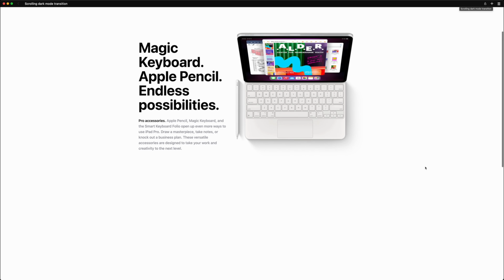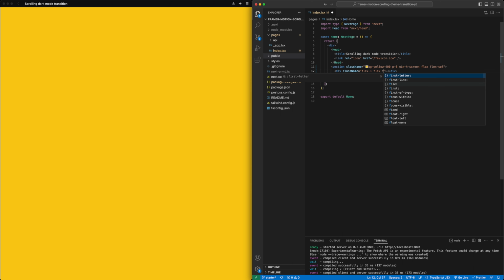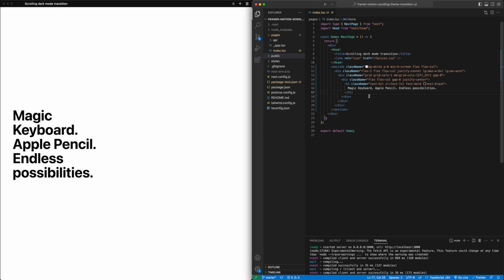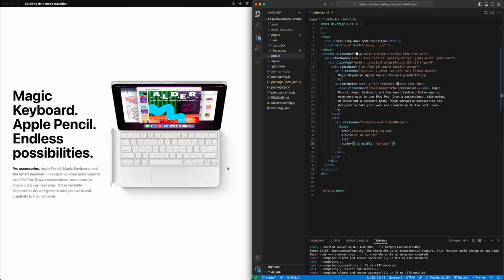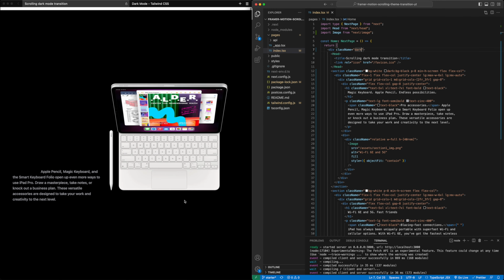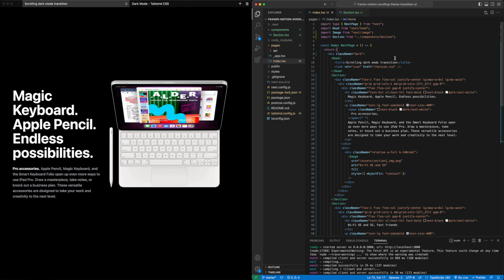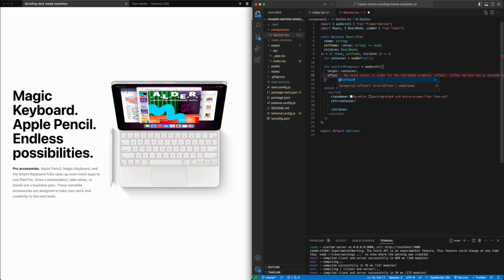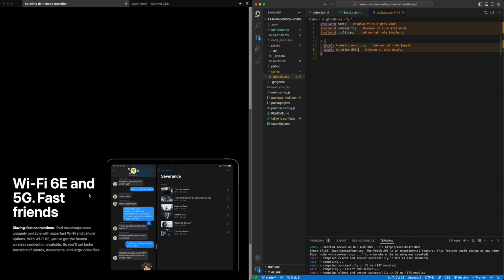Apple-inspired dark mode scrolling animation with Framer Motion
In this video, we are going to build a dark mode scrolling animation that is used on Apple's product pages. We will use Next.js, Tailwind, and Framer Motion to build this project.

TIMESTAMPS:
0:00 - Intro + Preview
0:47 - Starter code
1:18 - Site structure and content
10:22 - Using dark mode with TailwindCSS
12:50 - Creating Section component to abstract scroll tracking logic
14:54 - Setting up dark mode state
16:35 - Setting up scroll tracking with useScroll hook
19:50 - Adding transition properties
20:46 - Outro

Welcome to Built With Code! On this channel, you'll find coding tutorials on how to create and build your next awesome coding project, including websites and web apps. We'll use advanced frameworks such as Next.js, GSAP, and Framer Motion, and a whole lot more.